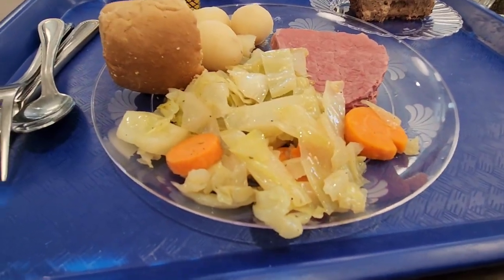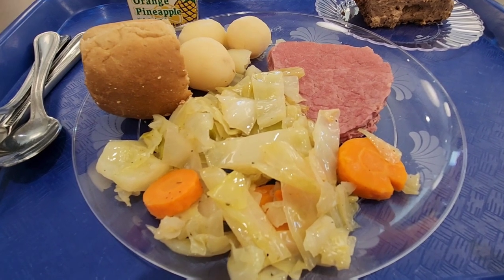Senior citizen saint patrick music and dinner.